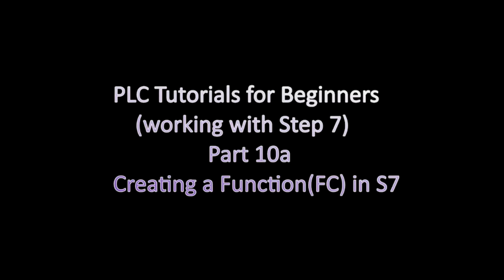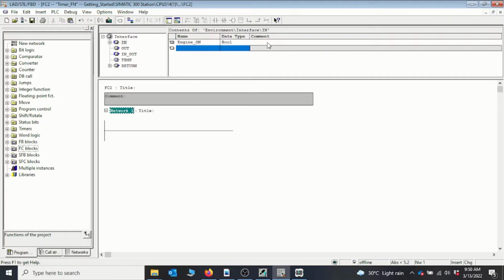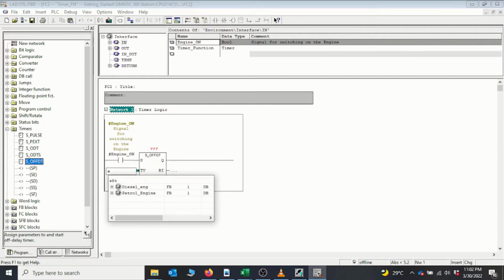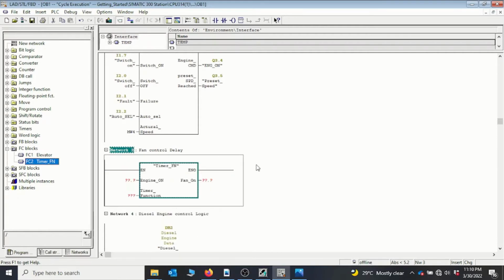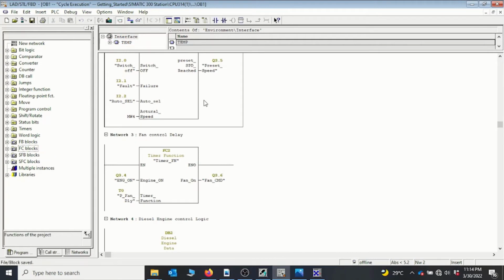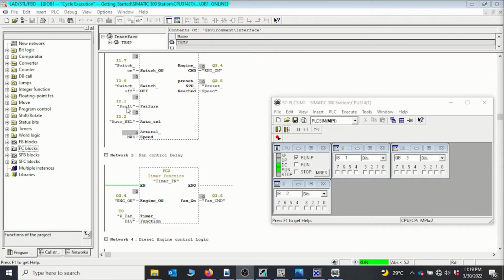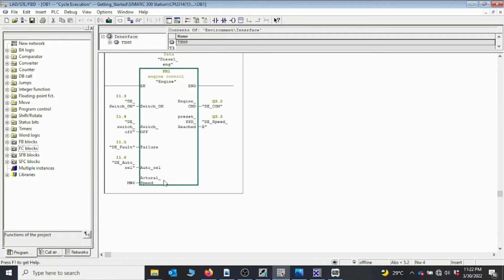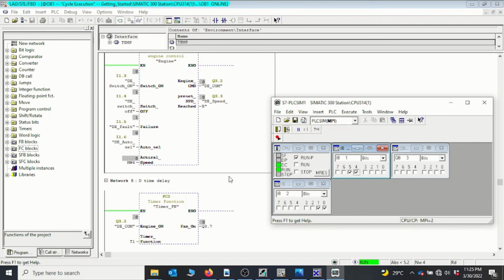S7 PLC Tutorial for beginners Part 10a Creating Function FC in S7 PLC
This is a continuation of Part 10, in this part we will learn how to create a function that can accept inputs and return an output.